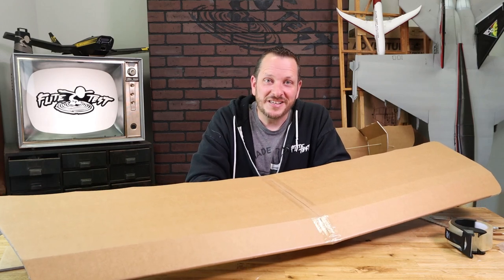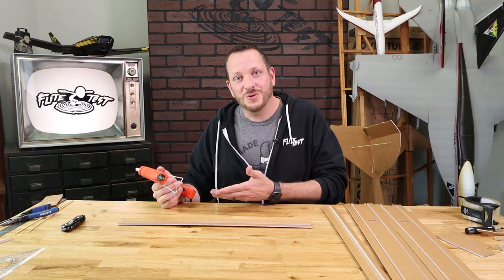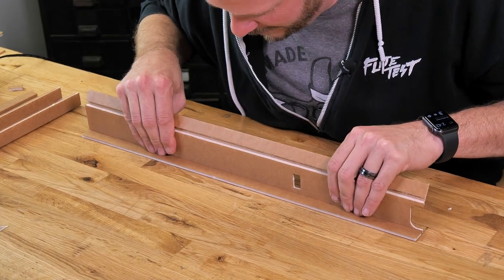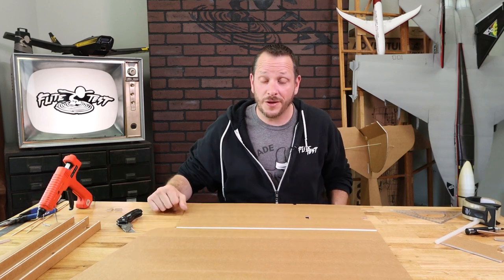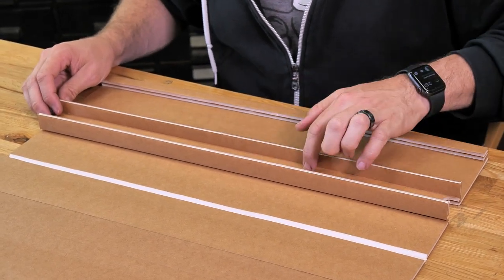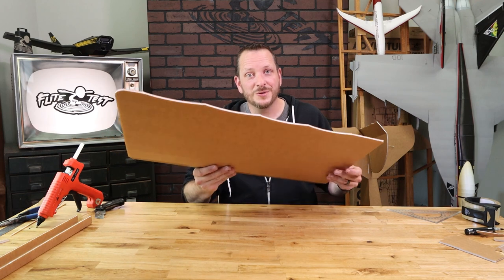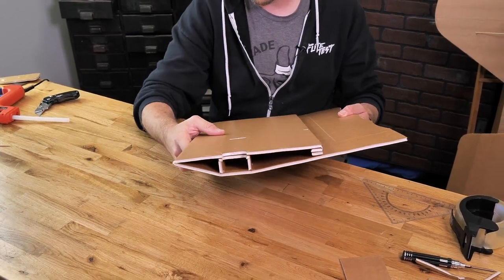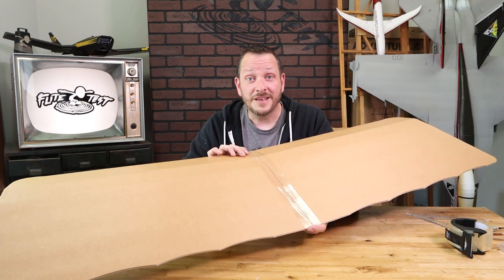How to Build the FT Scout XL Wing // BUILD